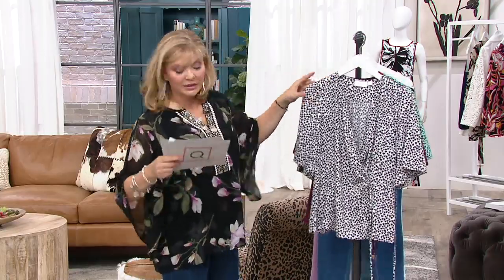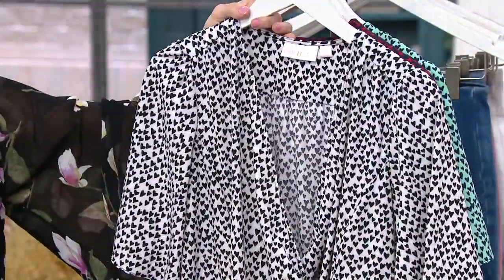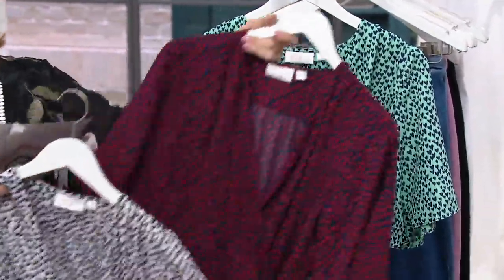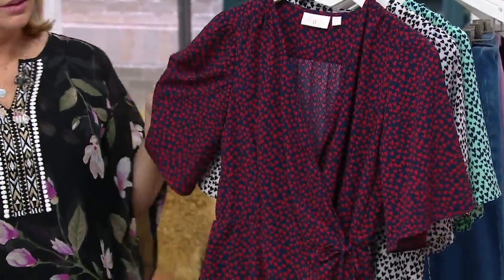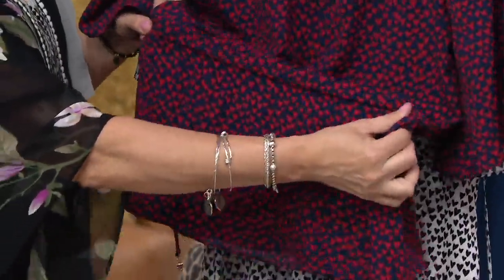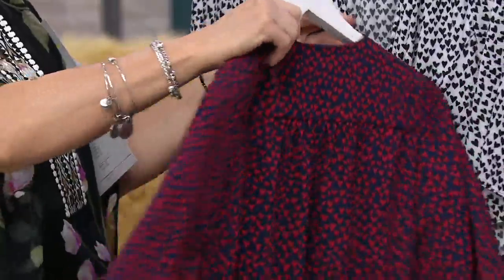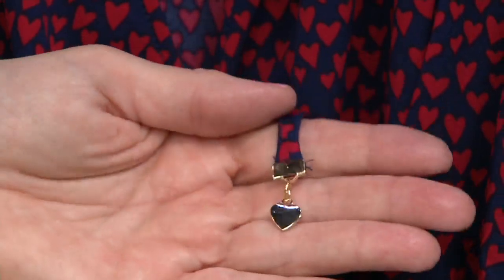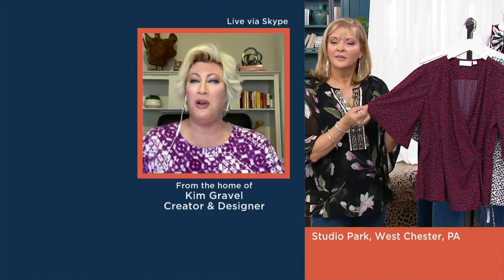Belle by Kim Gravel Heart Print Short-Sleeve Wrap Blouse on QVC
Belle by Kim Gravel Heart Print Short-Sleeve Wrap Blouse

Date night with your honey? Make a public display of affection with this sweet (and a bit sultry) wrap blouse. From Belle by Kim Gravel.